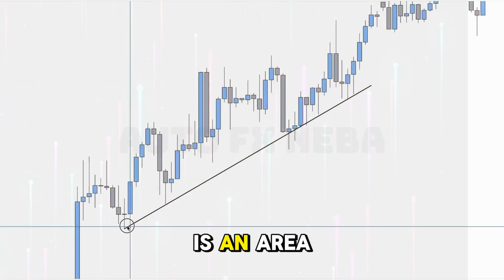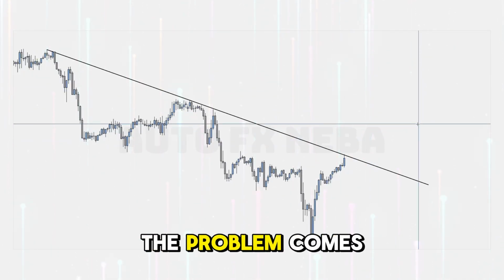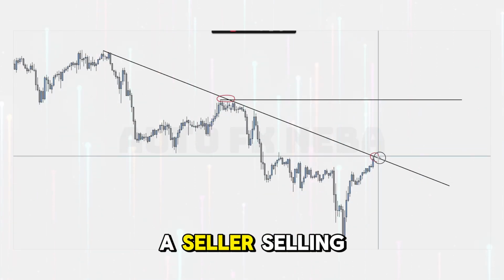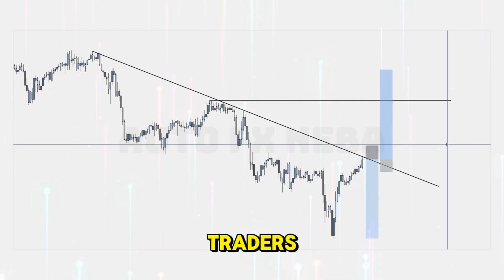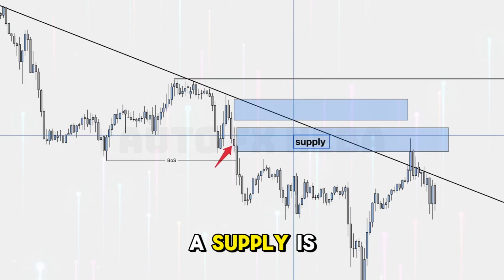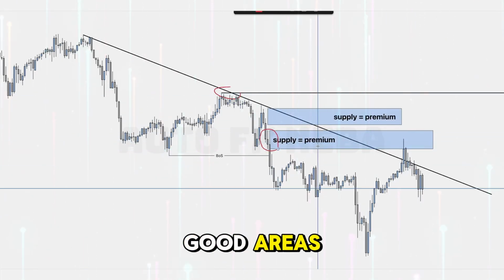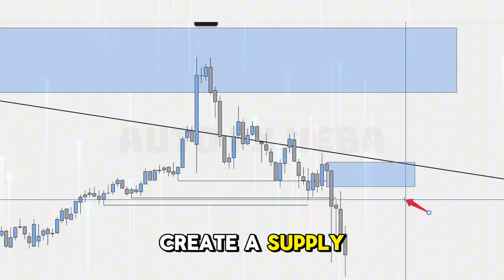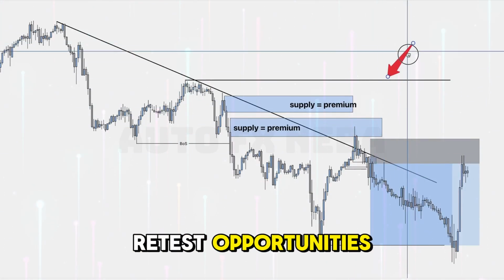Best Trend Lines Strategy For Day Trading. Forex & Stocks (simple Technique)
Want a simple but powerful day trading strategy that actually works in Forex & Stock markets?
In this video, I reveal the BEST Trend Lines Strategy used by professional traders to catch high-probability entries with low risk.

🚀 This strategy is: ✔ Beginner friendly
✔ No indicators needed
✔ Works on Forex, Stocks & Indices
✔ Perfect for scalping & intraday trading

📌 You’ll learn:
How to draw trend lines correctly
The biggest mistakes traders make with trend lines
Best entry, stop loss & target using trend lines
How to trade breakouts & reversals like a pro

⚠️ Stop overcomplicating trading.
Master this simple trend line technique and improve your win rate & confidence.

👉 Watch till the end – this one can change the way you trade forever!

💬 Comment “TREND” if you found this helpful
🔥 Hashtags (Viral & SEO Optimized)